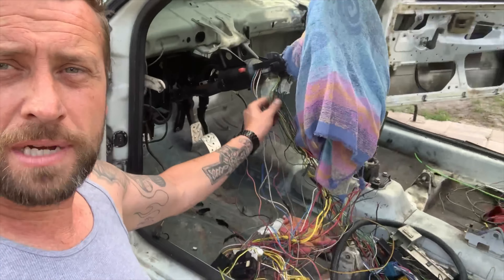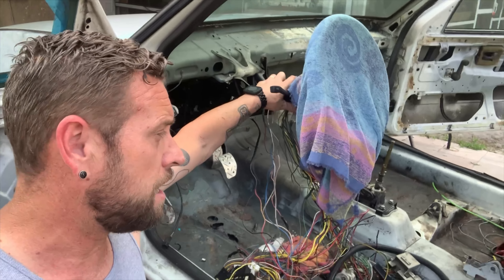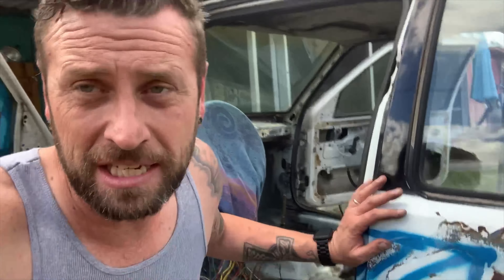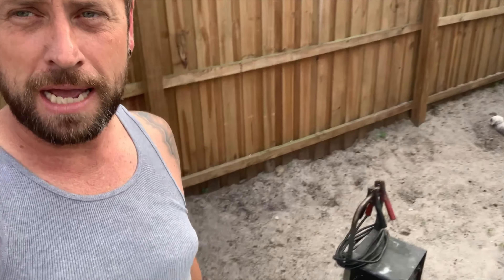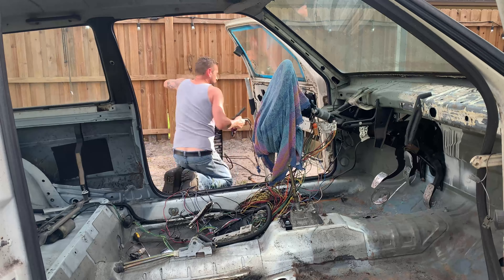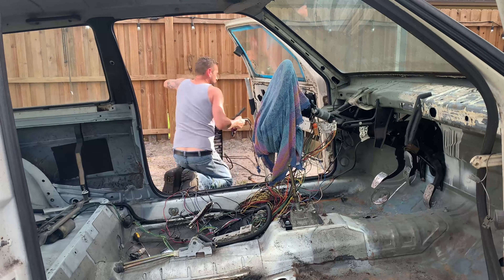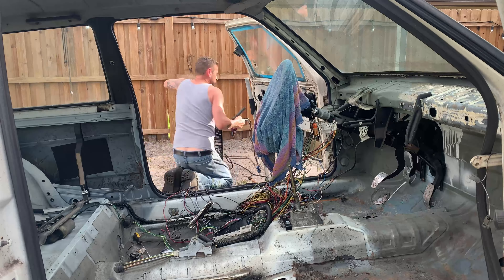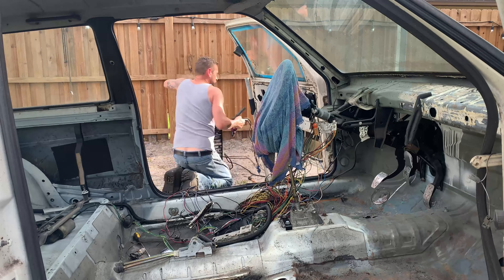Sorting the wiring on Plain Jane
James sorts through numerous wire harnesses to get exactly what he needs to bring life to the mk2 project!

Tags: vr6 vrt turbo exhaust golf Gti JETTA gli Passat corrado mk2 mk1 mk3 mk4 Mk5 mk6 Mk7 mk8 Vw Volkswagen street car rabbit 2.0 aba  1.8t 12v 24v 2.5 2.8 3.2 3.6 tsi tfsi aaa boosted TDI FI NA diesel forced induction naturally aspirated air suspension stance cabrio cabriolet gt best fastest aircooled watercooled type 1 2 3 notchback squareback fastback